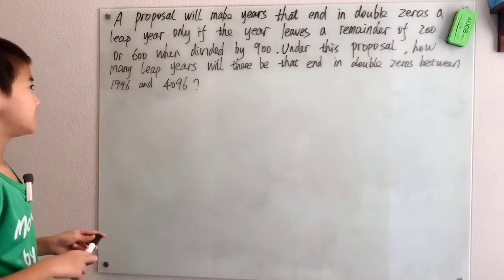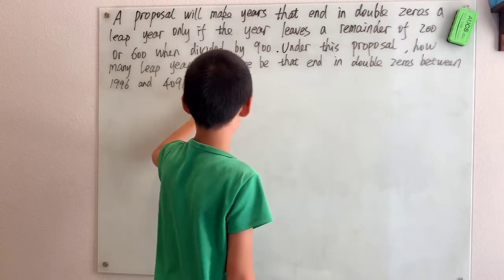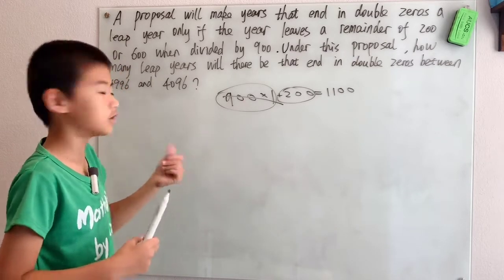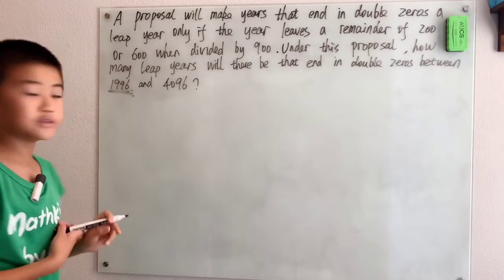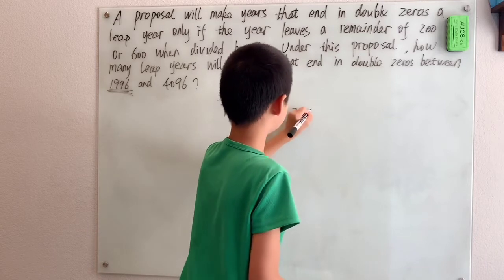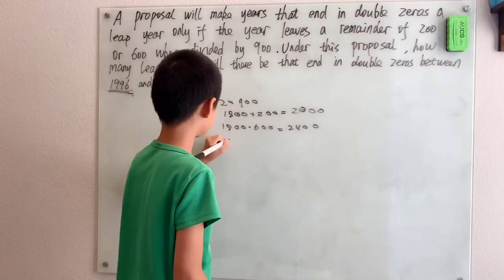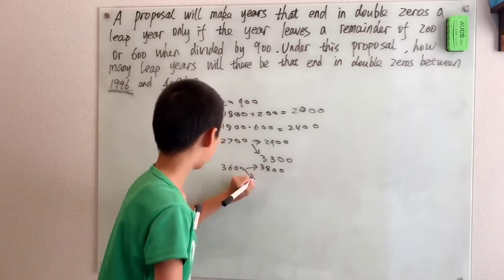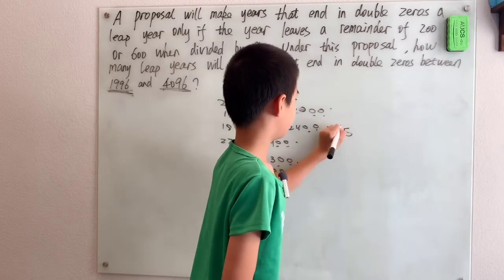Under this proposal,how many leap years will there be that end in double zeros between 1996and 4096?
A proposal will make years that end in double zeros a leap year only if the year leaves a reminder of 200 or 600 when divided by 900. Under this proposal, how many leap year's will there be that end in double zeros between 1996 and 4096?